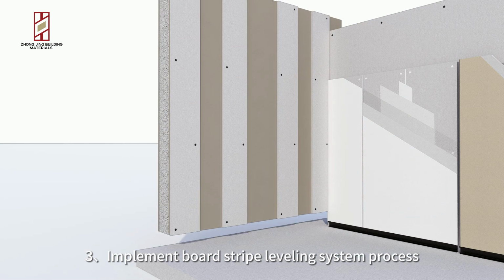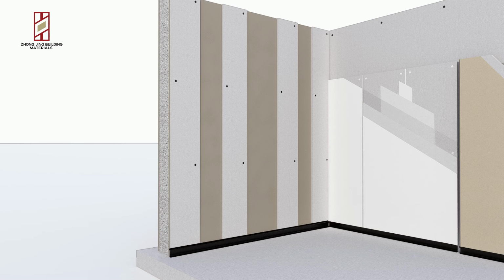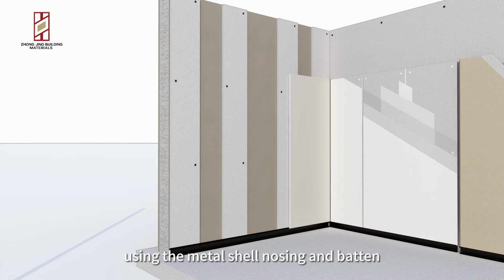Zhongjing Board Installation Process - Fiber Cement Board Step-by-Step Guide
Step-by-step installation process for Zhongjing fiber cement boards. Learn how to cut, fix and finish Crystal Board - the 0.85 g/cm3 low-density fiber cement board. A1 fire-rated, moisture-proof and formaldehyde-free. Factory direct from Zhongjing Haizhu Group with 60 million m2 annual capacity.